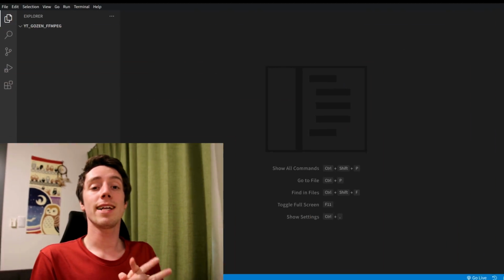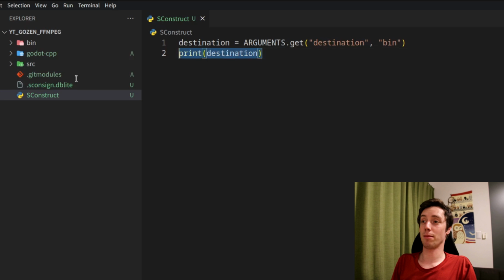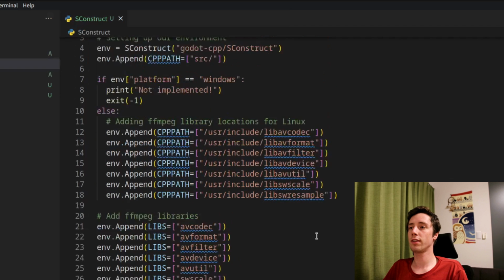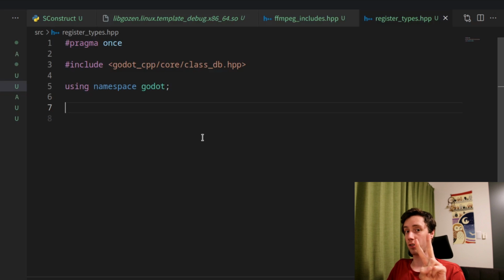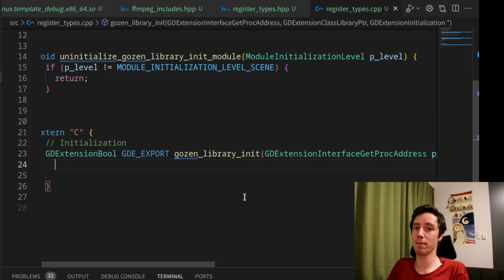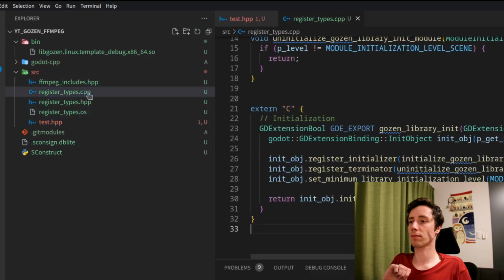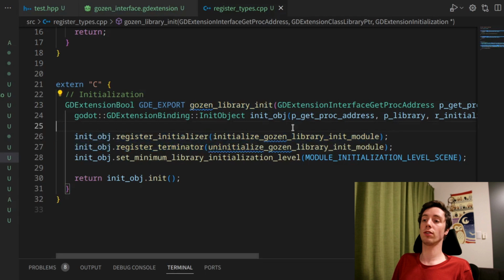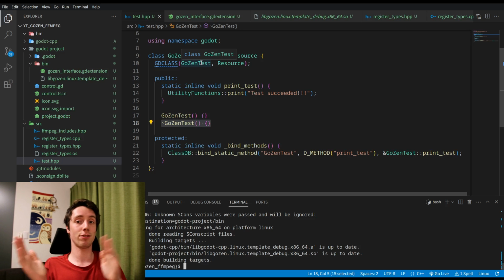Making a GDExtension with the ffmpeg library - [1] GoZen-ffmpeg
Welcome to the first episode in our journey of creating a GDExtension which can use the power of FFmpeg! In today's episode we will go over the entire setup preparing us to work with GDExtensions and ffmpeg.

In the next episode we will go over importing video files (the frames + audio). After that we will be rendering videos. As a bonus episode I intend to make a video player in Godot for episode 4.

GDExtensions and FFmpeg are both kind of complicated so making these tutorials in a simple to understand way may be a bit hard. ^^"

*Chapters:*
0:00 Series explanation
0:53 Installing requirements
2:29 Godot-cpp
3:35 Git
4:18 Scons setup
12:40 Compiling
13:30 FFmpeg includes
14:21 Register types
22:54 Testing the GDExtension
27:43 Creating godot project
32:48 Fixing my mistakes
34:24 It works